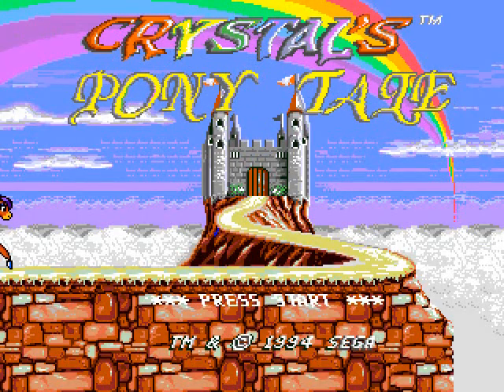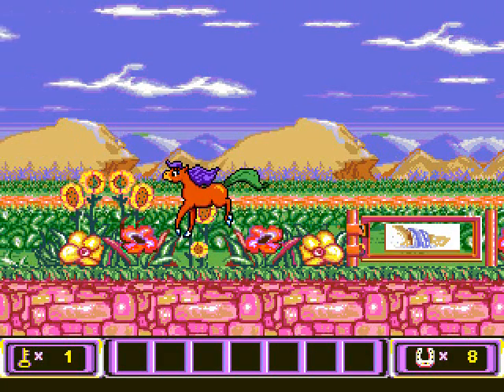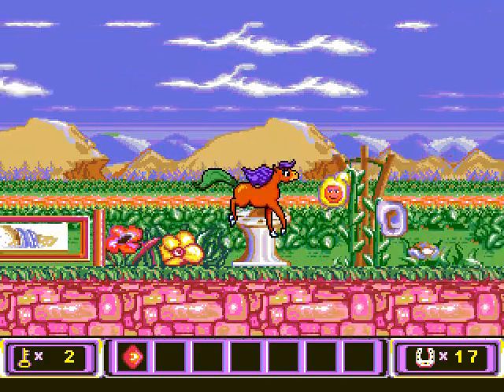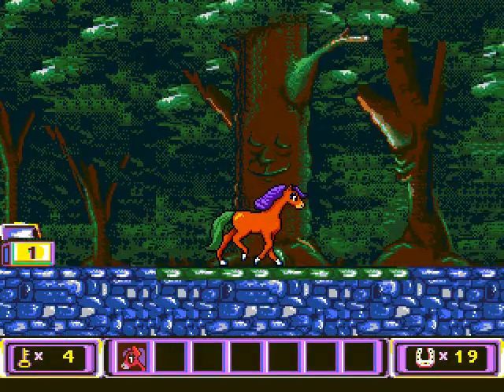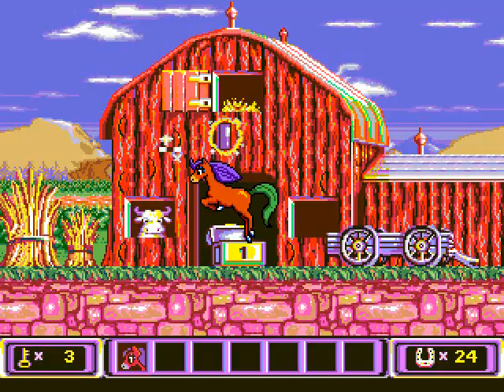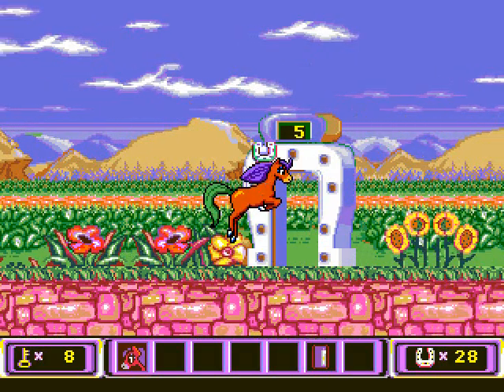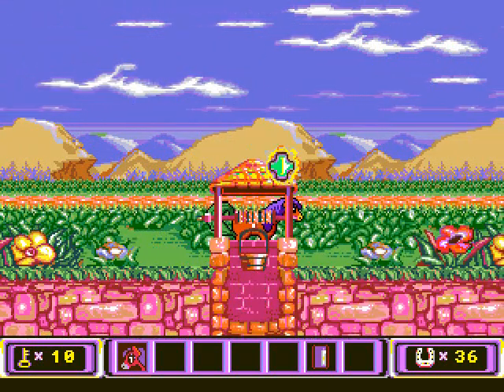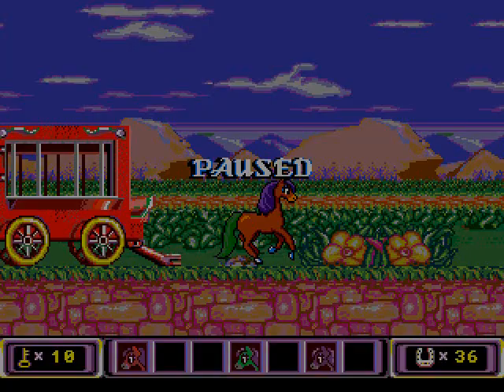Happy April Fools Day!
Sorry this wasn't uploaded earlier.  I've been at school all day.  Anyways, we start this charming game where we play as a pony.